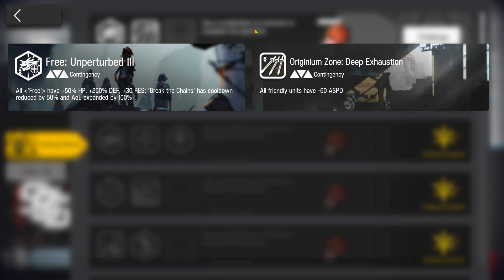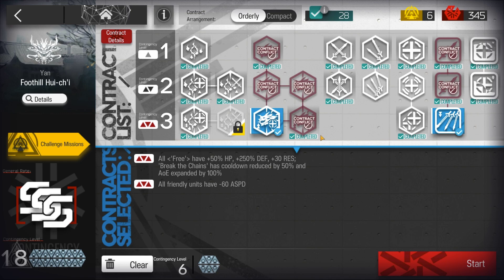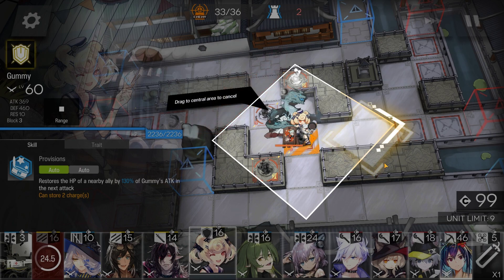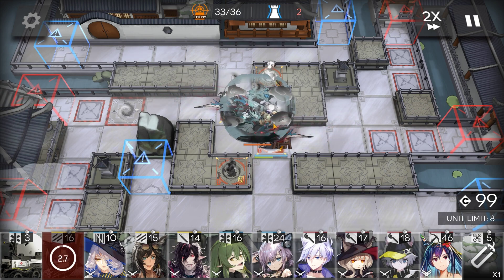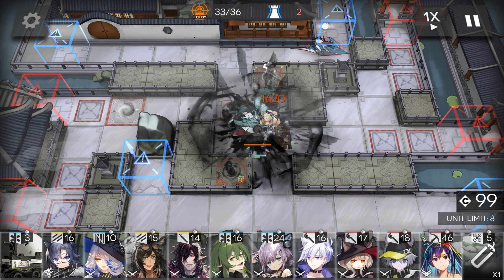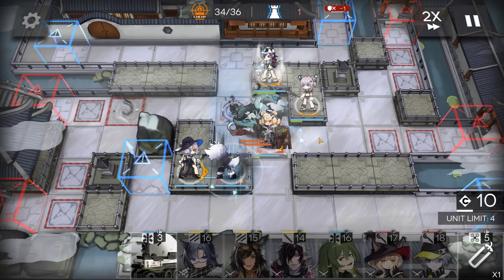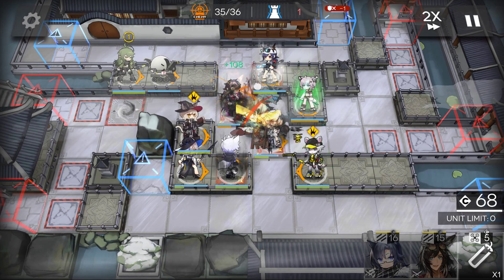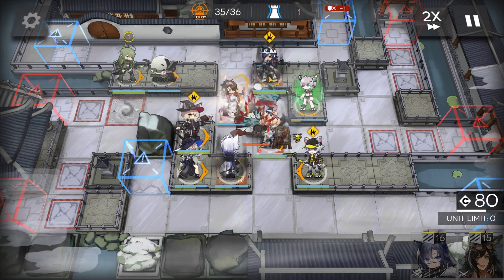Arknights CC#7 Challenge 8 Guide Low Stars All Stars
Arknights guide to Challenge 8 Foothill Hui Chi CC#7 Pine Soot with low rarity and Chen Holungday.